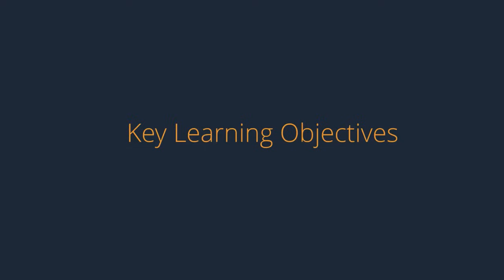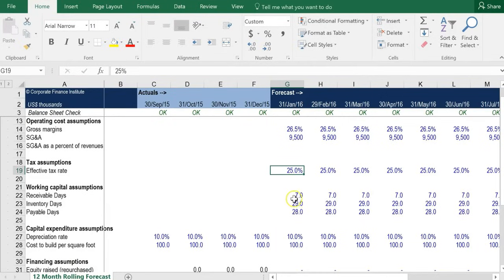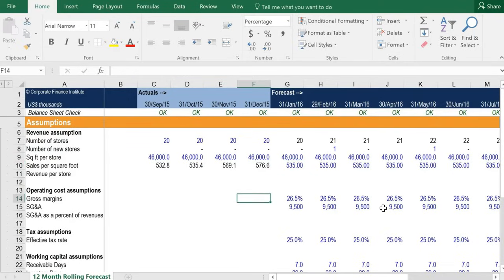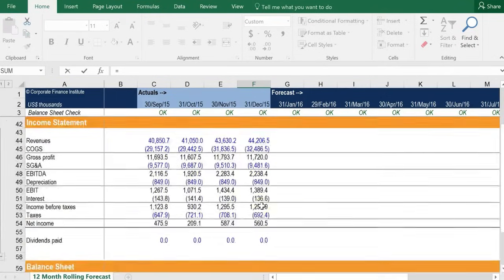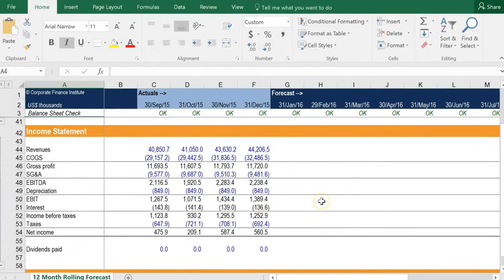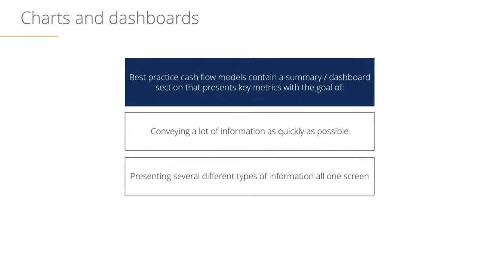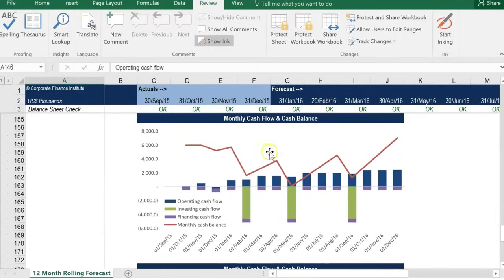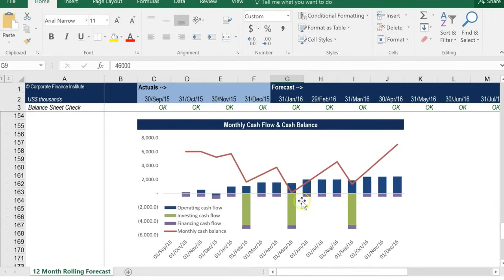How to Build a Forecasting Model in Excel (FP&A)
Learn how to build a rolling 12-month cash flow forecast model in Excel in our Financial Planning & Analysis (FP&A) course. This course will teach you to build a cash flow model from scratch, complete with assumptions, financials, supporting schedules, and charts. Enroll in the full course to earn your certificate and advance your career

Chapters:
00:00 - Introduction
00:47 - Key Learning Objectives
02:50 - Assumptions
04:54 - Historical
10:59 - Income Statement
14:12 - Charting
17:43 - Review

About Corporate Finance Institute: CFI is a leading global provider of online financial modeling and valuation courses for financial analysts. Our programs and certifications have been delivered to thousands of individuals at the world's top universities, investment banks, accounting firms, and operating companies.

By taking our courses, you can expect to learn industry-leading best practices from professional Wall Street trainers. Our courses are extremely practical, with step-by-step instructions to help you become a first-class financial analyst.